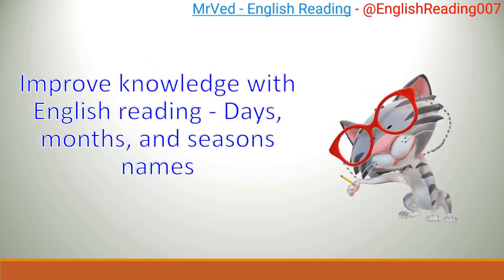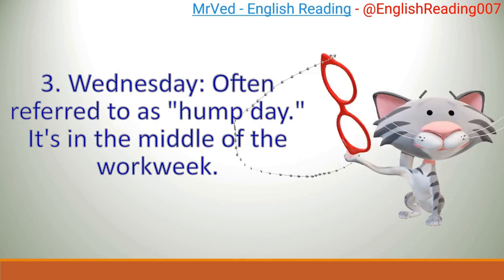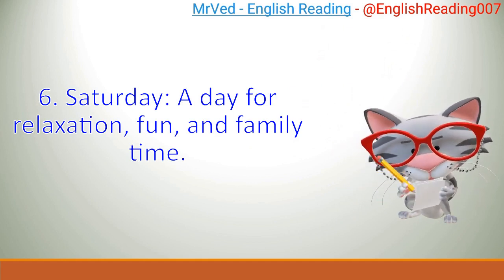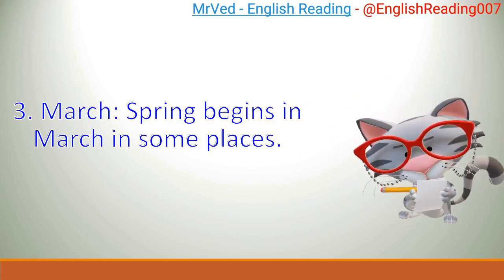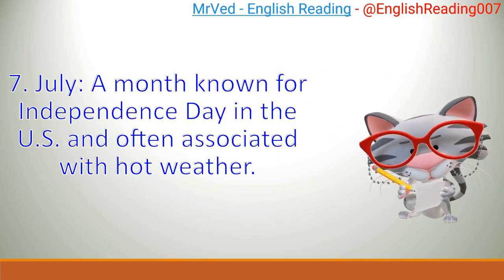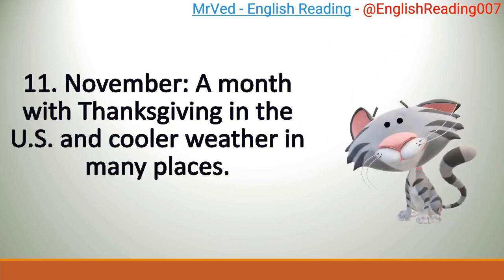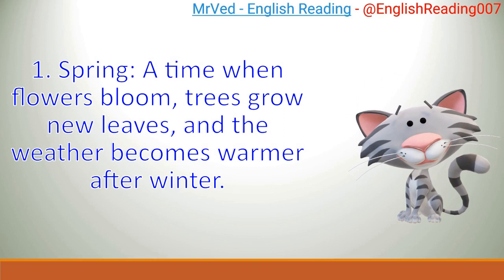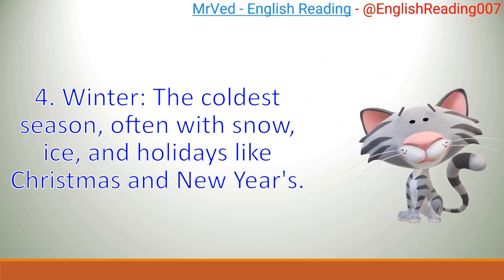Improve knowledge with English reading - Days, months, and seasons names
keyword-
3 LETTER WORDS reading
Sentences
Alphabets
Reading practice for kids
Phonics
Sight Words
Spelling words
Reading comprehension
Reading for grade 1
Kids reading
English reading
Grammar
Science
Math